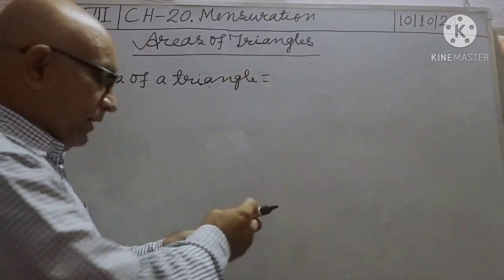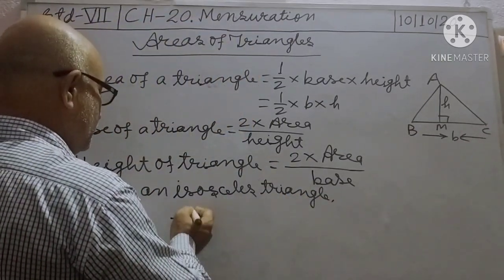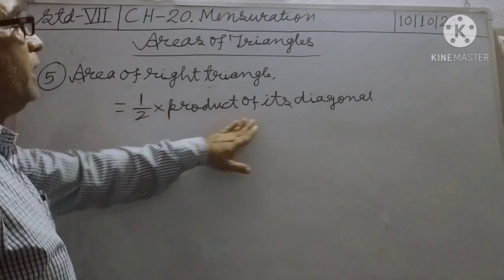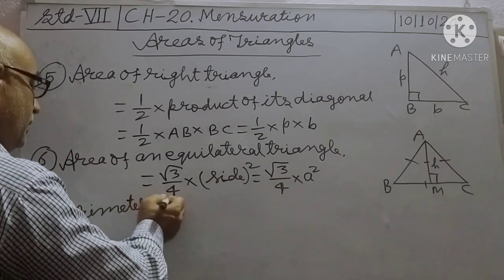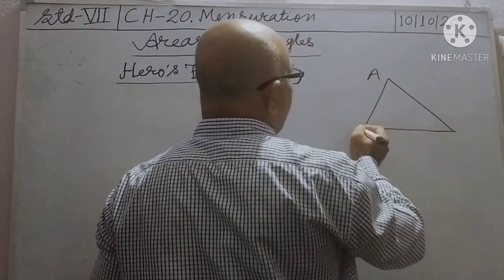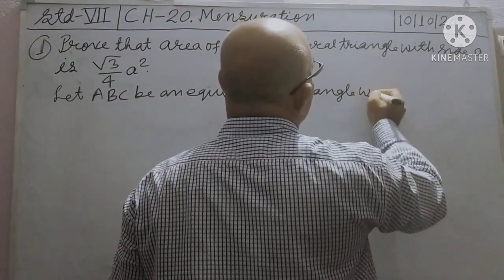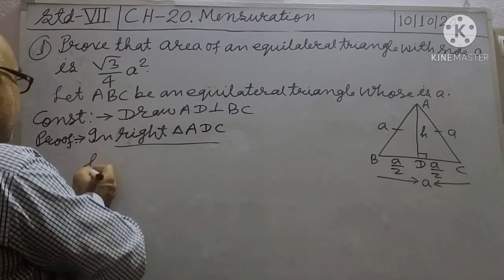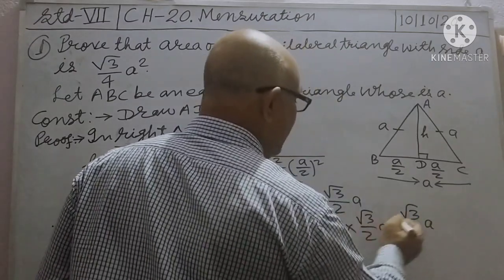Class-7th(Maths)CH-20.Mensuration Areas of Triangles (Part-12)By Rebti Raman